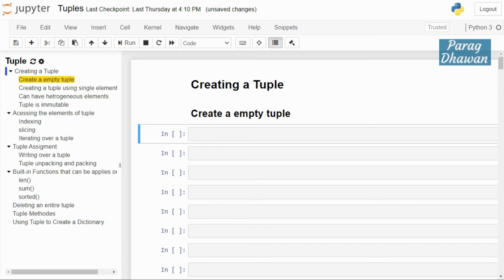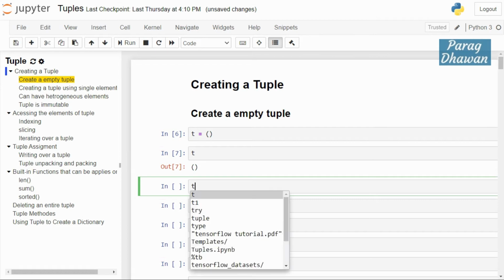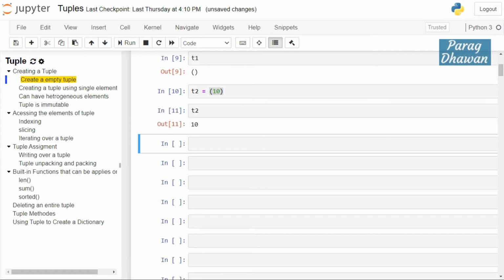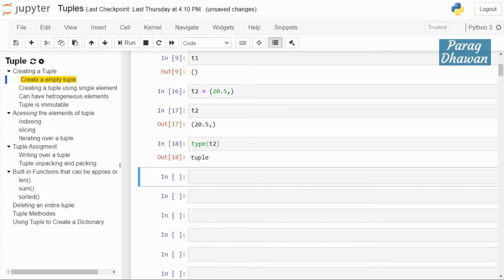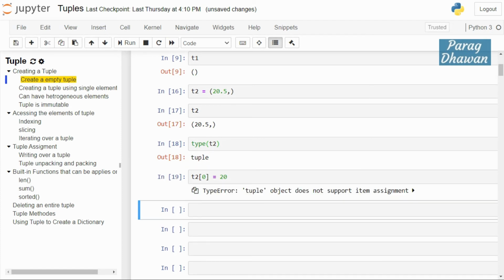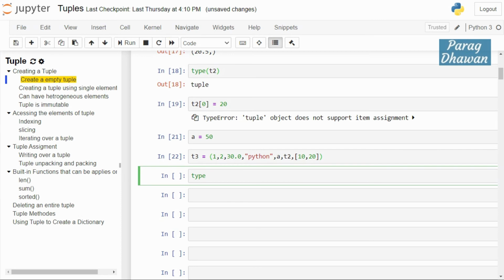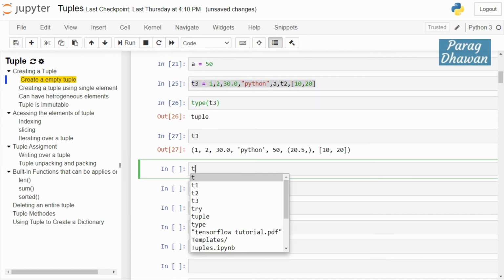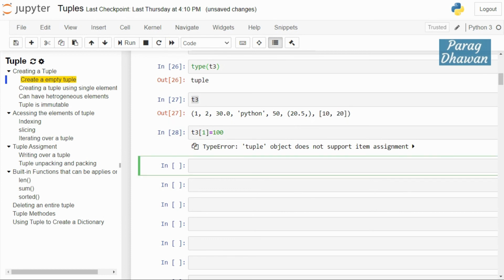How To Create a Tuple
Python Tuples - How to create a tuple
The main difference between Python tuples and lists is that the elements of a tuple cannot be changed once they are assigned; whereas, the elements of a list can be changed
0:25 Creating an empty tuple
1:25 Creating a tuple having a single element
2:48 Tuple is immutable
3:12 Creating Tuple with multiple elements
6:04 Mutable part of the tuple can be mutated